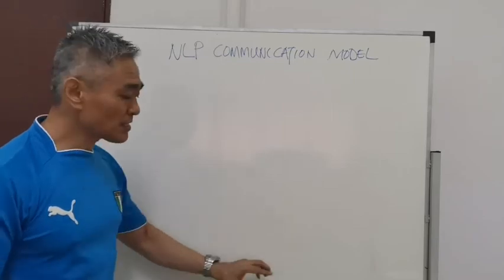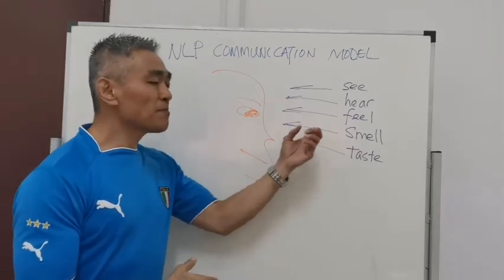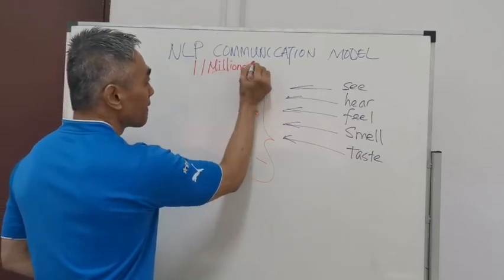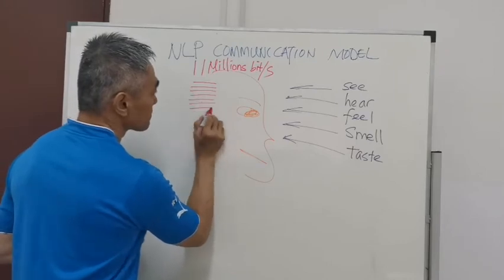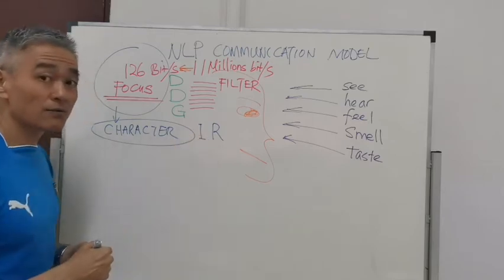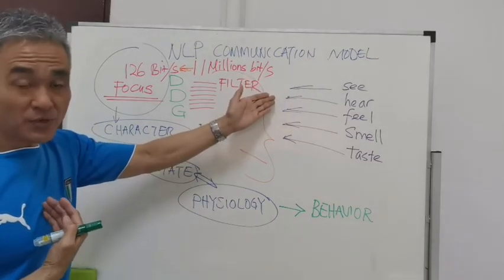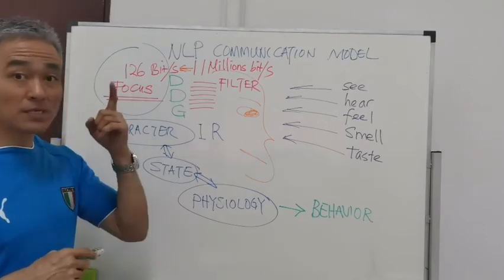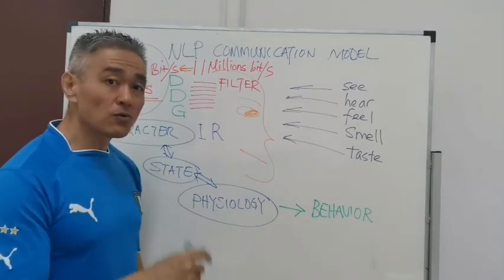NLP communication model in a glance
NLP communication model is the most important part of the whole NLP learning. It sum up the way we receive outside info and how we process info individually. All therapeutic method are based on this NLP communication model. It has been used in NLP teaching for the past 4 decades.

Many people found NLP and hypnosis accelerate their ability to expand their business. Improved their relationship in career and family. Avoiding lot of conflict and friction in life.

Come to my class to learn, online or classroom. The journey to master your destiny!